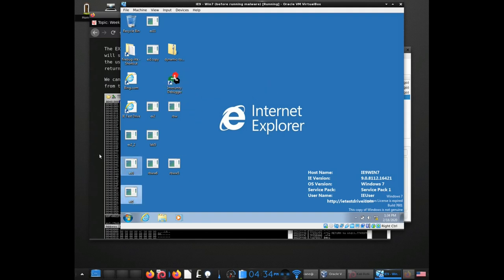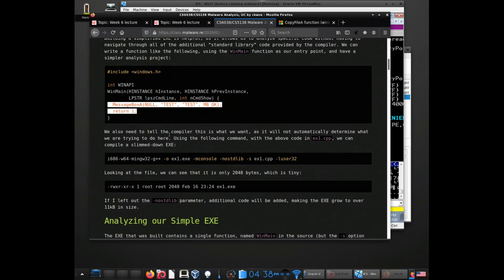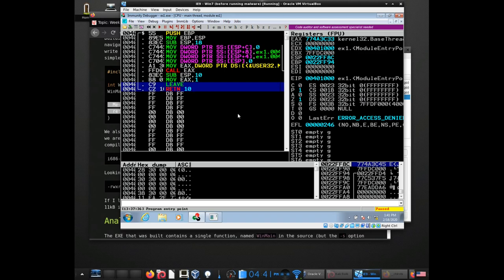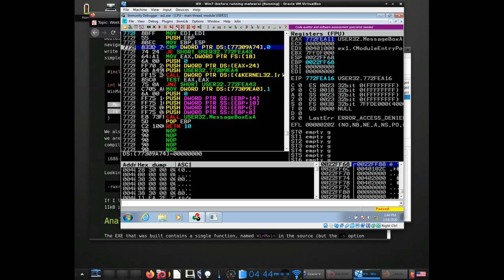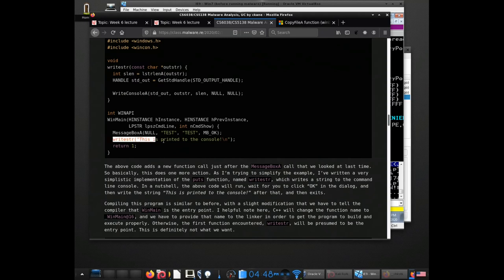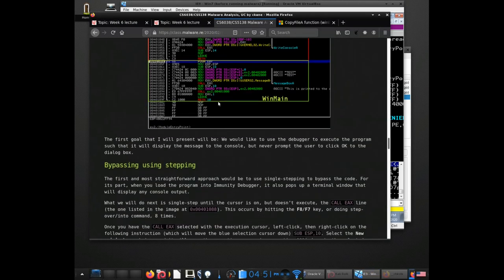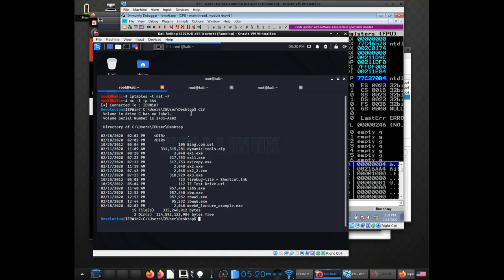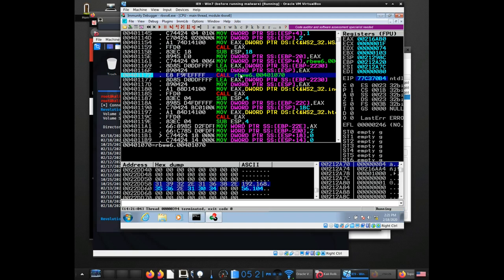CS6038 2020: Week 6 - Modifying Program Flow and Patching Executables in Immunity Debugger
This lecture demonstrates a series of techniques for altering program flow, as well as using Immunity Debbuger's patching feature, to alter program execution to assist with analysis. We cover both modification of code at run-time, as well as modification of values in memory at run-time, to get the desired behavior. As well, we demonstrate saving patched EXE code back into a file to achieve a modified binary that behaves the way we want, without having to modify the source code.